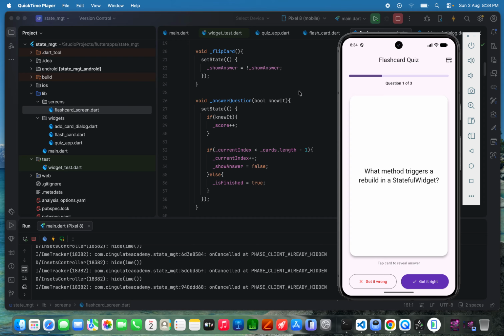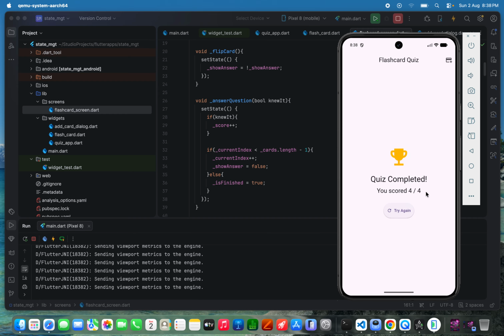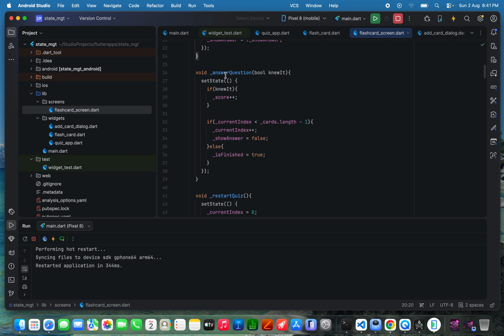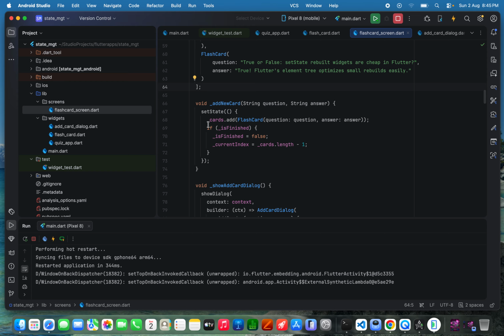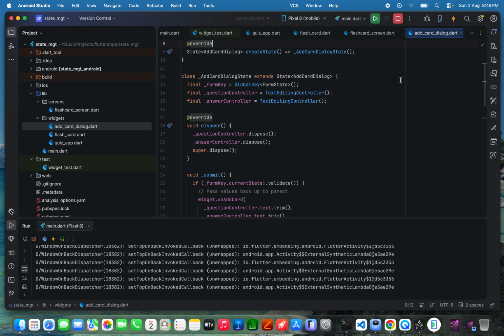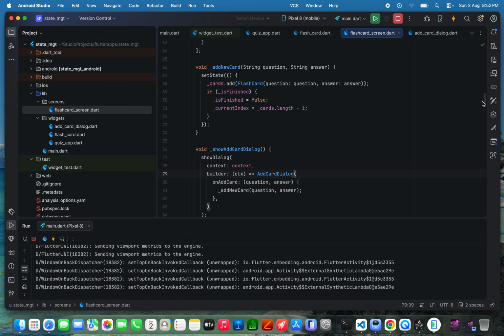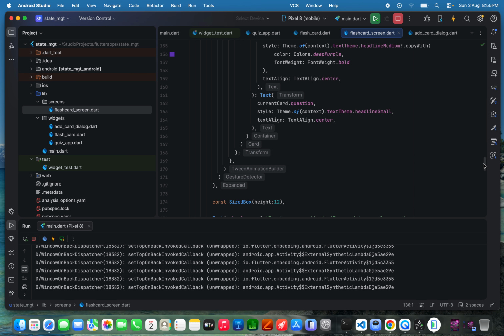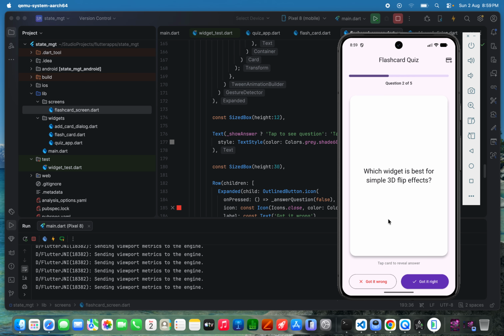Passing data between widgets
In this video, we take a look at passing data between widgets, demonstrating the technique with animated flashcard quiz app.